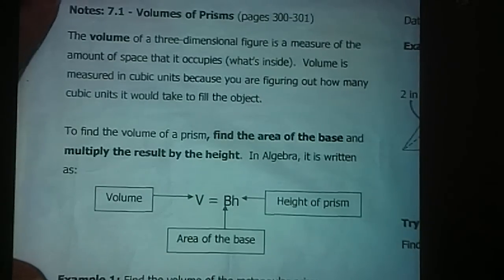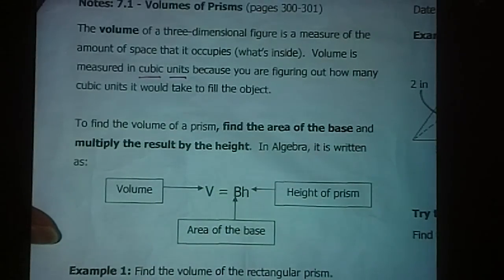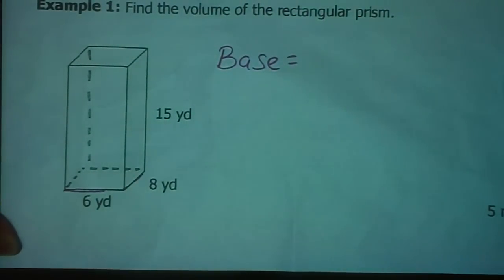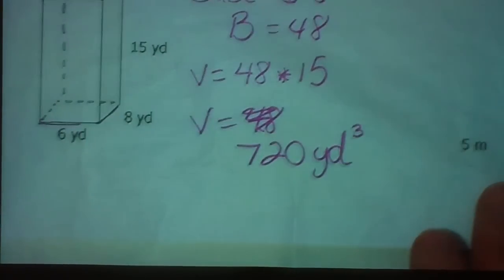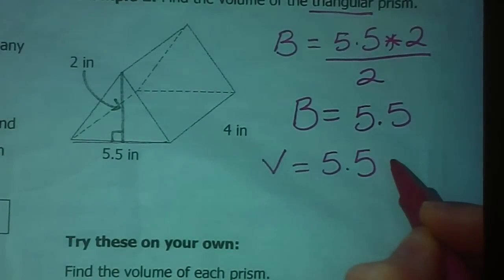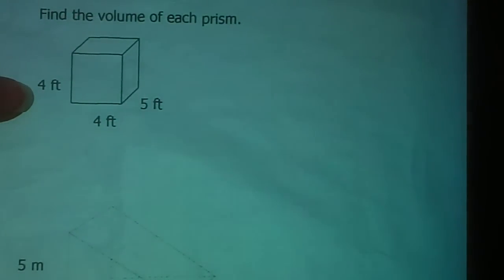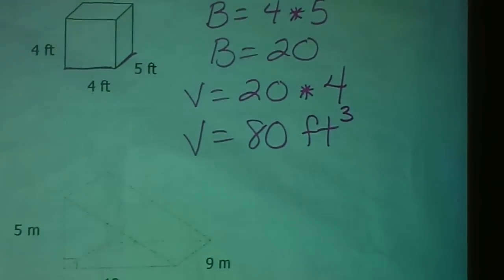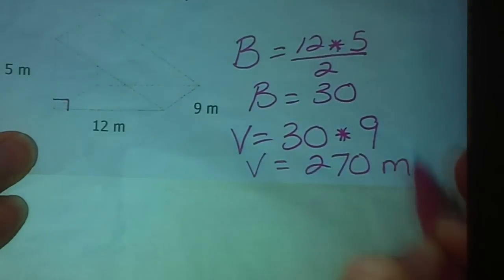Lesson 7.1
Calculating volume of prisms